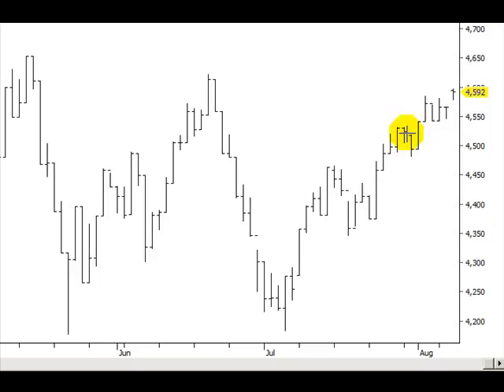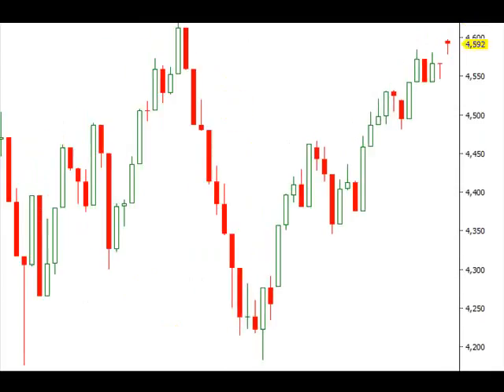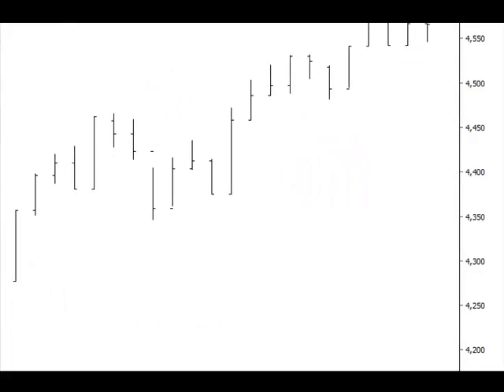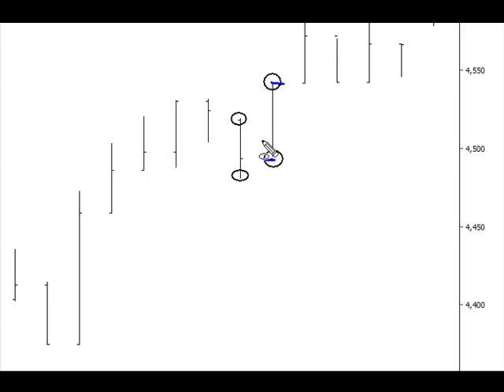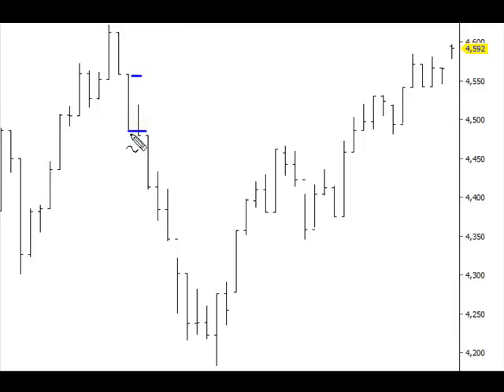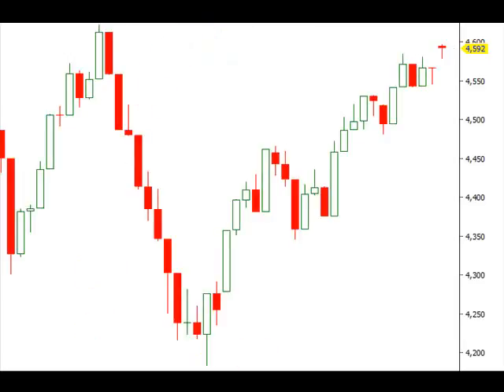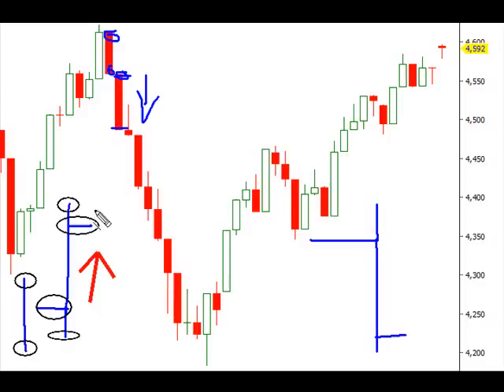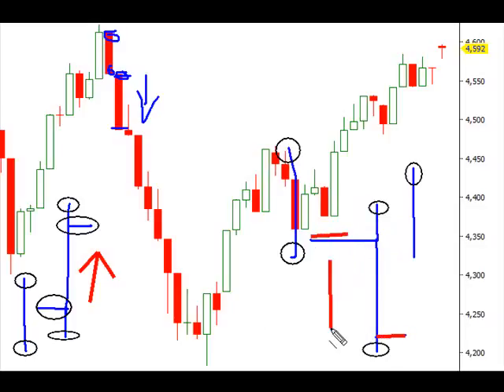Stock market Education- Good days to enter on